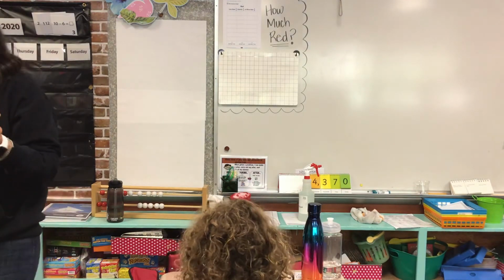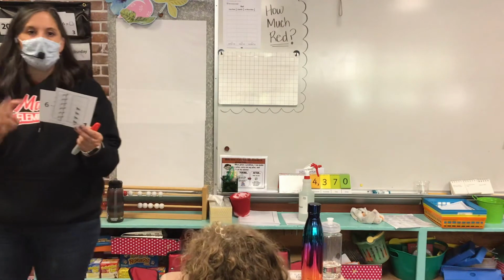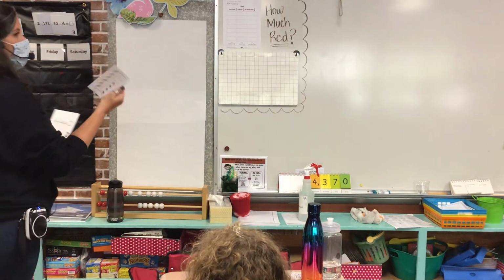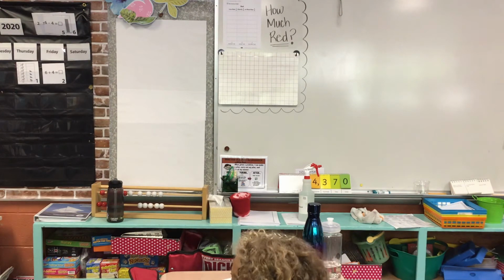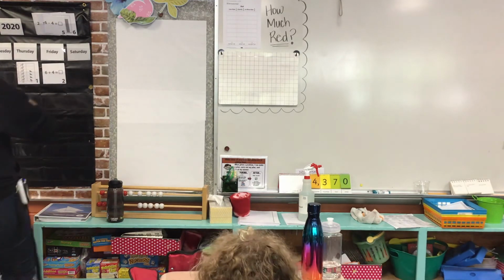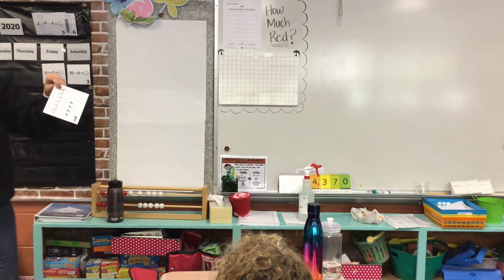Number corner 10/2/20 Part 1